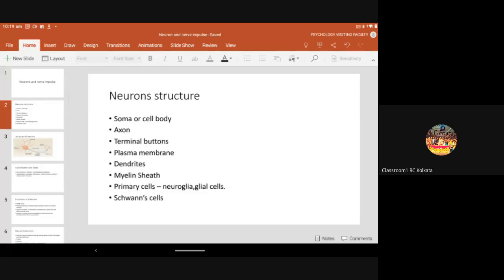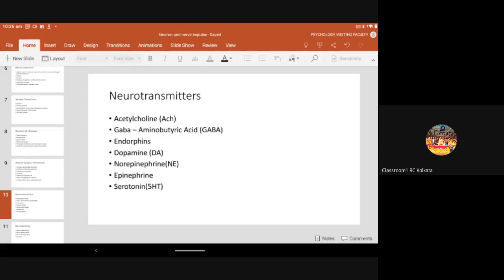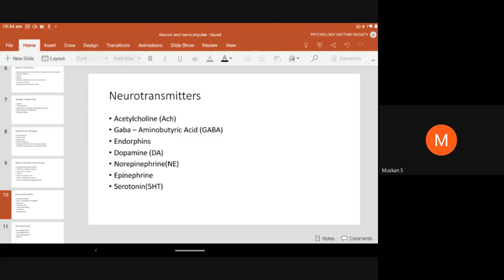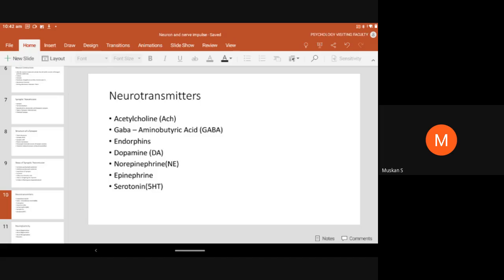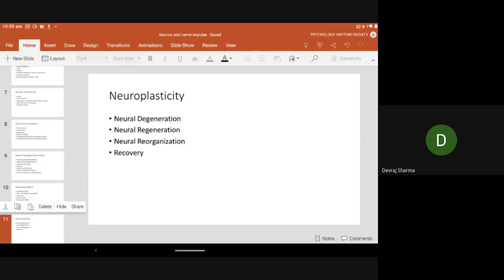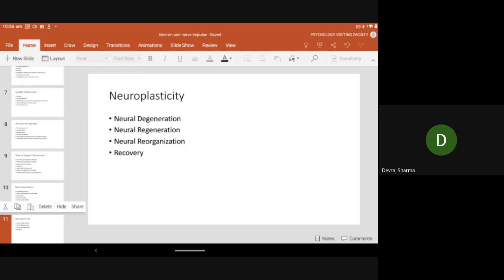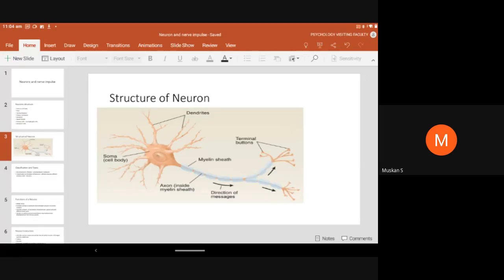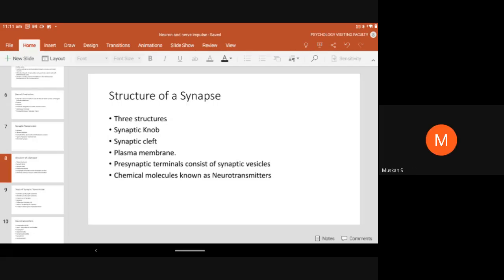ONLINE COUNSELLING_2ND CLASS_BPCC102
ONLINE COUNSELLING
2ND CLASS
BPCC102 CLASS  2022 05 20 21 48 GMT 7